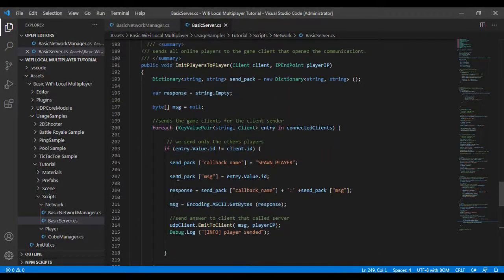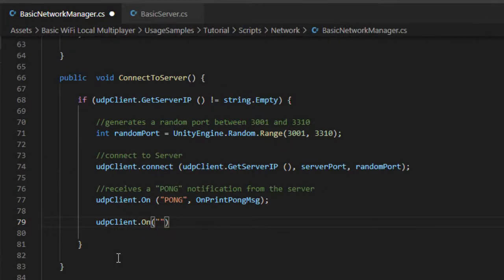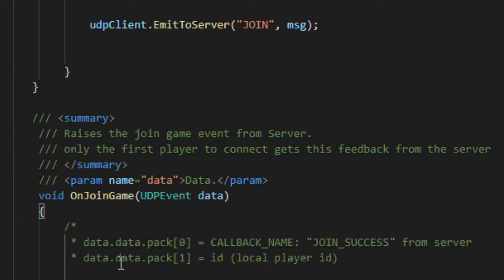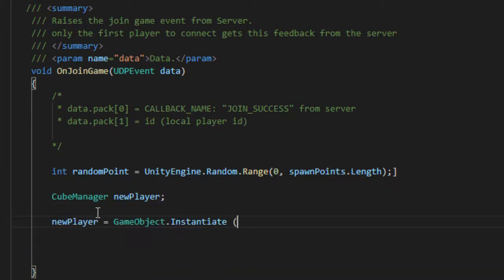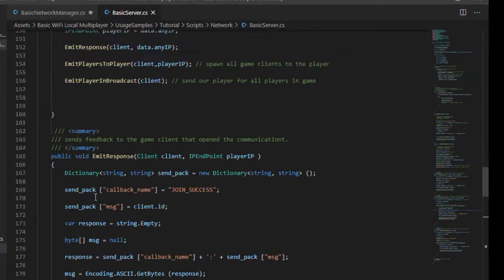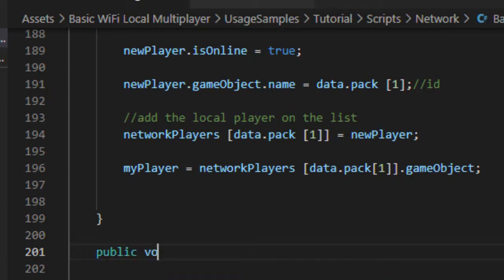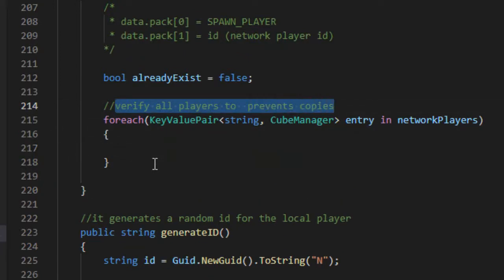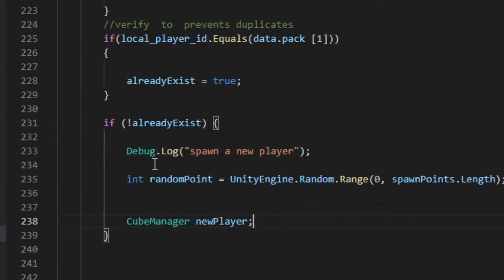UNITY - WIFI MULTIPLAYER TUTORIAL - #7 - SPAWN PLAYERS IN THE GAME ROOM (2021)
⚡ In this series creating local multiplayer wifi game at unity, you will learn how to control a character, connect a game client, configure a server, communicate between clients and the server and much more, in a simple and objective way. And in this video we will start by installing the BASIC WIFI LOCAL MULTIPLAYER asset on the Unity 2D engine. So let's do it and press play to start the journey.

★ LET'S LIKE ✔Comment ✔Share ✔Sign Up ✔ ★